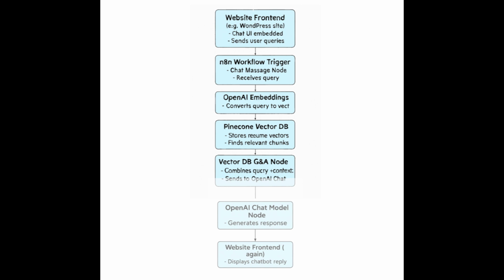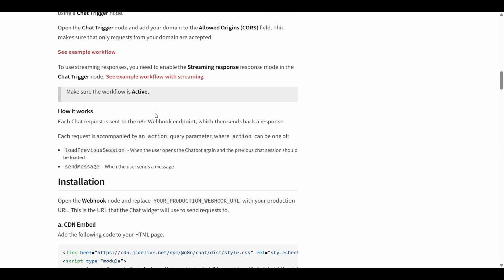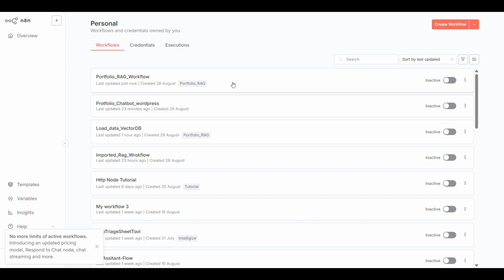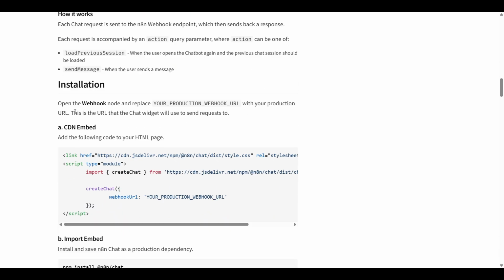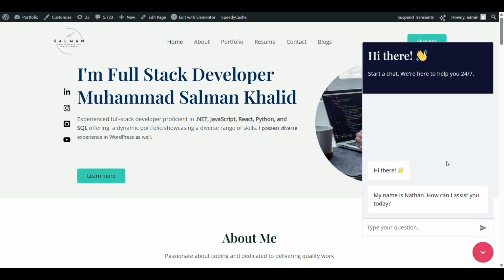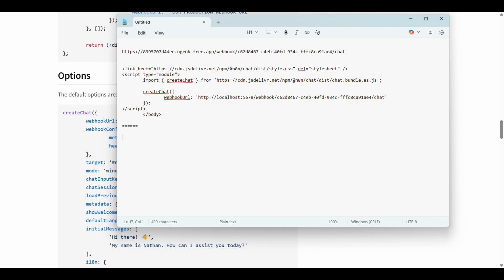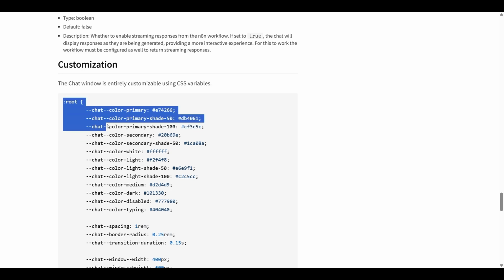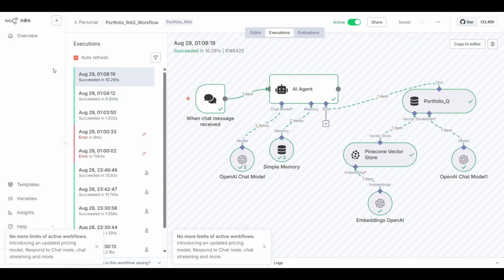🎥 Build & Embed an AI Chatbot with n8n, Pinecone, and WordPress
🚀 In this tutorial, I’ll show you how to integrate an AI chatbot into your website (WordPress example) using n8n, Pinecone Vector DB, and OpenAI.

We’ll start from the RAG workflow built earlier (where resume data was stored in Pinecone) and then:
✅ Enable the chat trigger in n8n
✅ Expose the workflow publicly using ngrok 🌍
✅ Copy & modify the CDN Embed code from the n8n package 📜
✅ Paste it into WordPress (footer.php in this demo) 🖥️
✅ Test and customize the chatbot UI with CSS 🎨

By the end, you’ll have a working chatbot on your site that can answer queries directly from your resume data! 🤖✨

🔹 Step 1 – Recap the Workflow
🔹 Step 2 – Enable Public Chat + Get Embed Code
🔹 Step 3 – Add Embed Code in WordPress
🔹 Step 4 – Customize Chatbot
🔹 Step 5 – Test & Validate